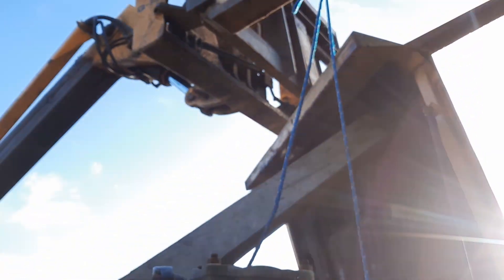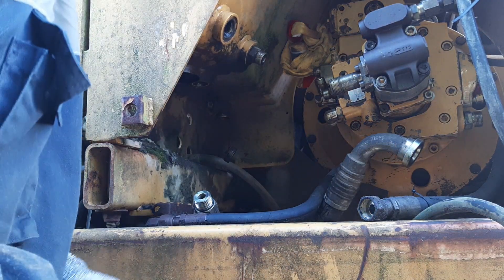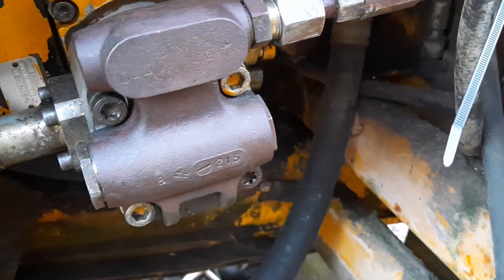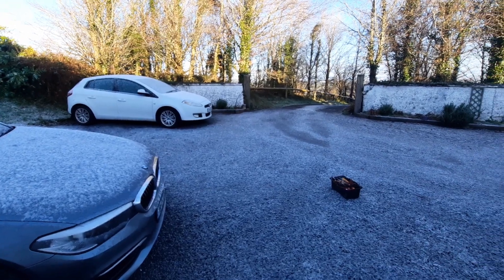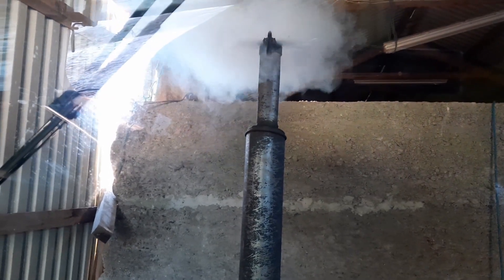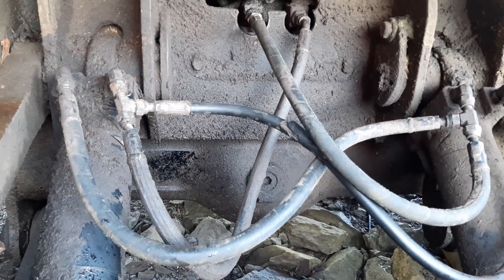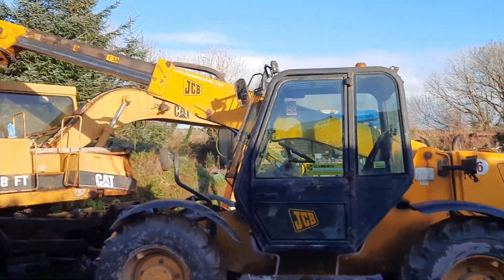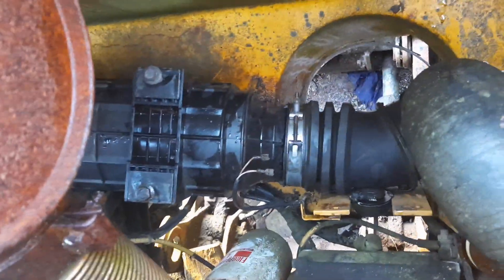Old CAT Rescue PT6- Reassembly, Will It Work Or End In Tears??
I attempt to save an abandoned CAT excavator from the scrap heap. With a wrecked hydraulic pump and an engine that hasn't run in years it's going to be a challenge! Is it really possible to have a cheap excavator? This episode I complete the  reassembly and try to get her running and moving. Will 2020 end in disaster??

Dave's Workshop - from classic cars to heavy machinery, brake rebuilds to engine swaps. More projects to follow.

Music;